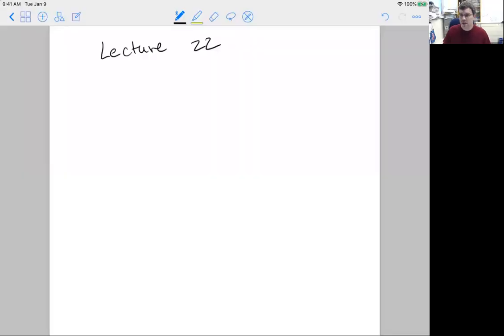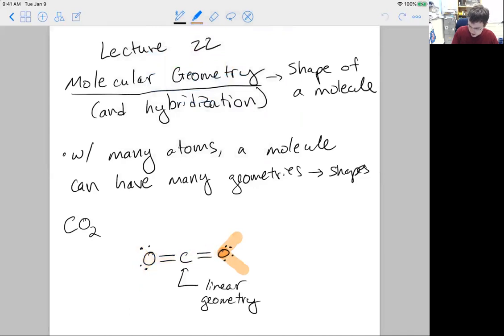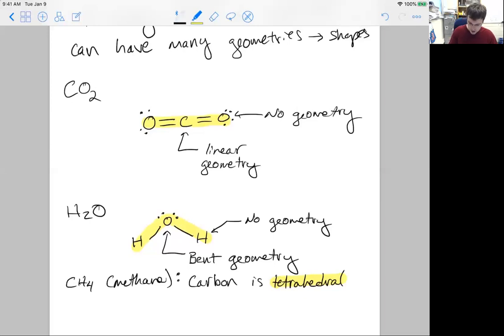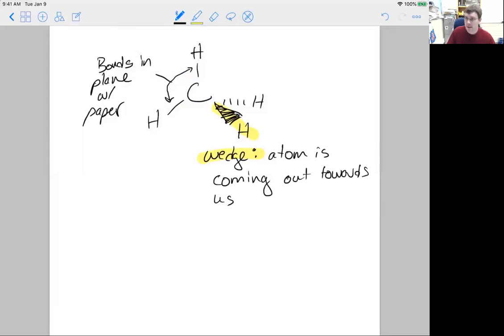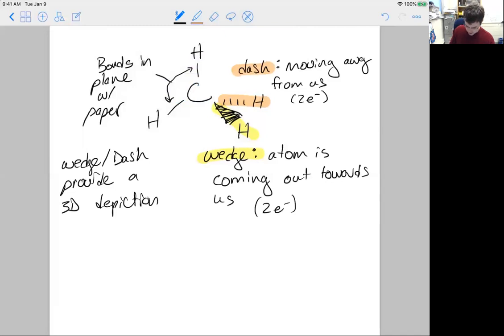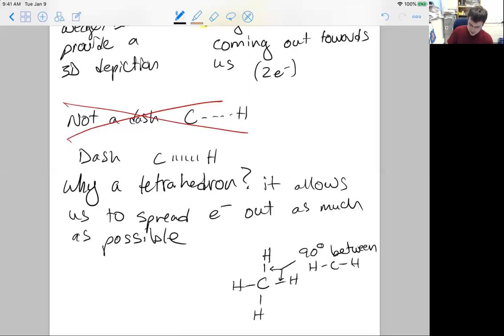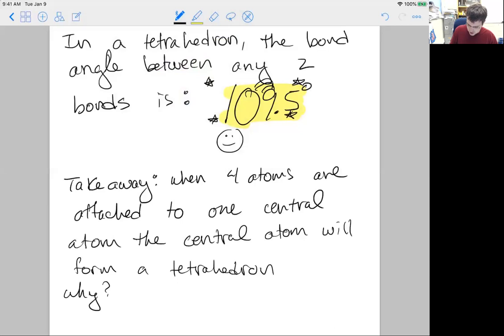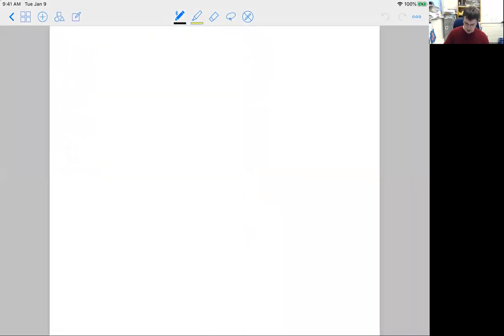Lecture 22 Introduction to Molecular Geometry